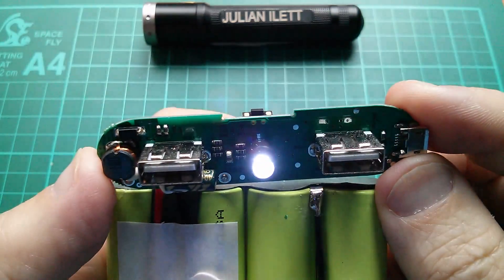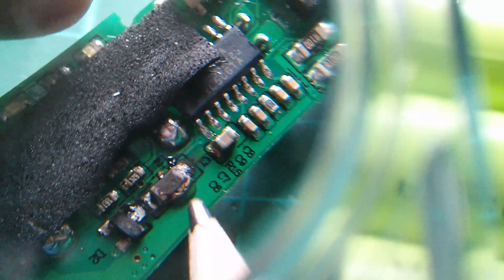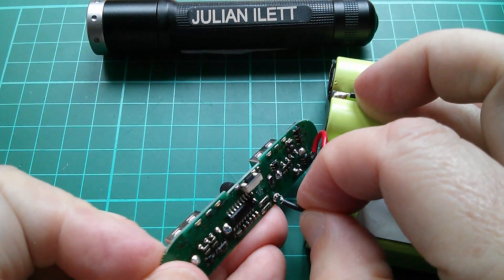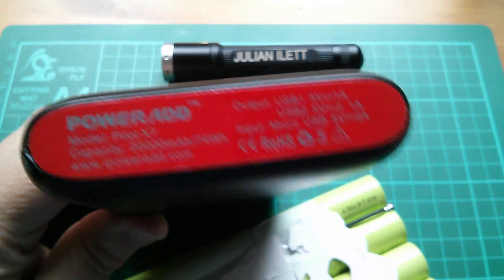20,000mAh Failed Powerbank Teardown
My PowerAdd Pilot X7 powerbank failed - the torch LED is permanently on, the switch is unresponsive and there's was a  burning smell when I connected a charge lead. This teardown was needed because I couldn't turn the torch LED off.